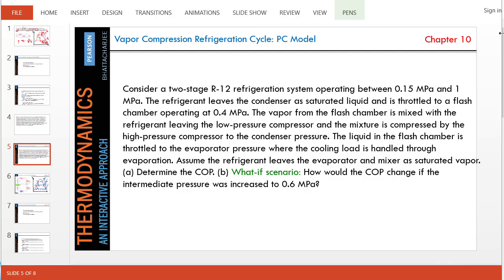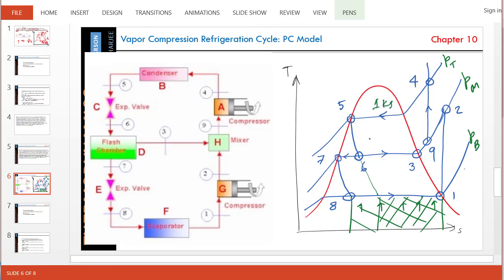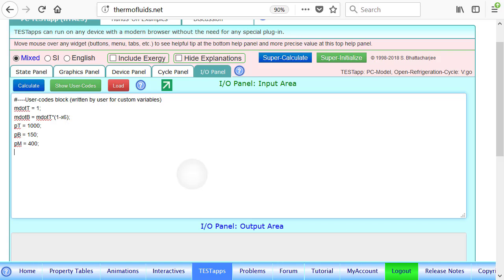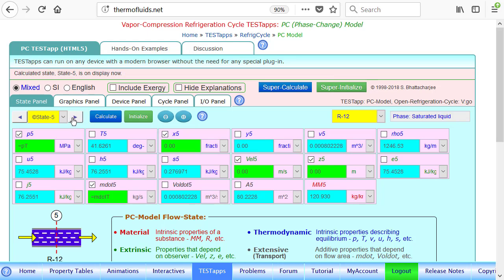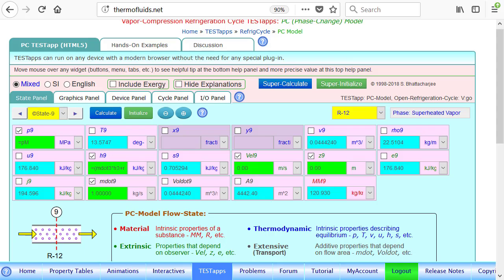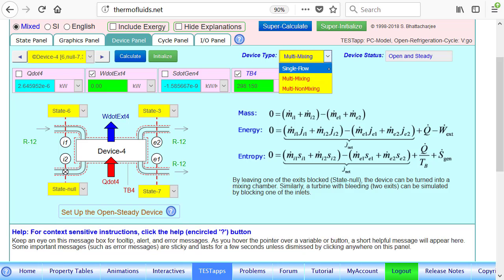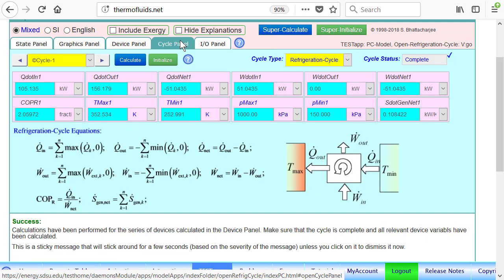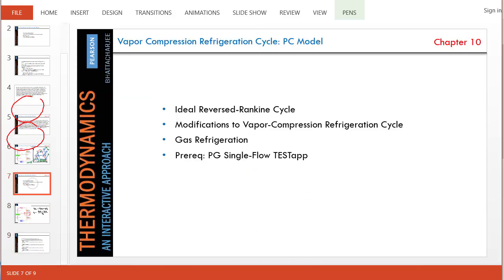ch10-sol-TEST-vaporCompRefrig-FlashChamber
Analyze a vapor compression refrigeration system with a flash chamber using a TESTapp, online thermodynamic calculator from thermofluids.net